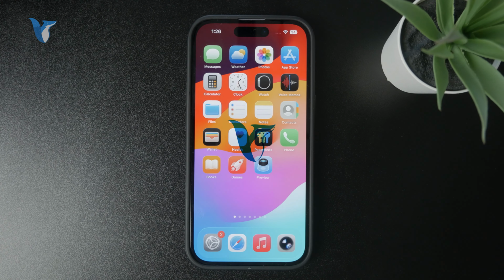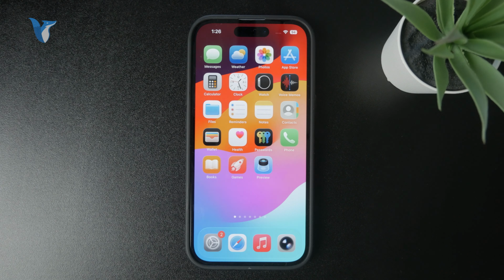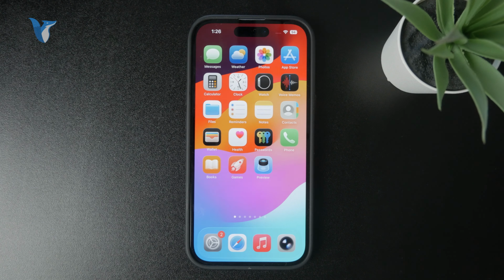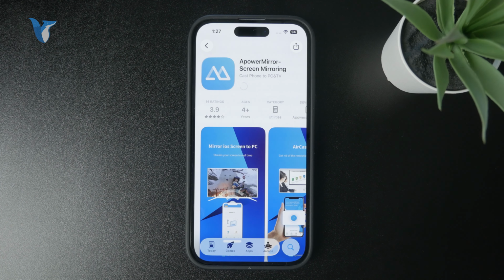How to Screen Mirror iPhone to PC (tutorial)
Want to mirror your iPhone screen to your Windows PC? In this video, I’ll show you how to use third-party apps like Reflector or LonelyScreen to wirelessly display your iPhone on your computer.